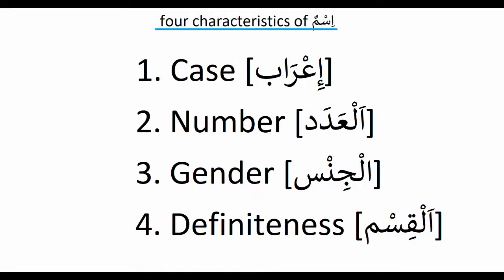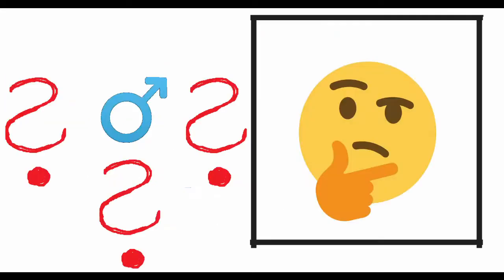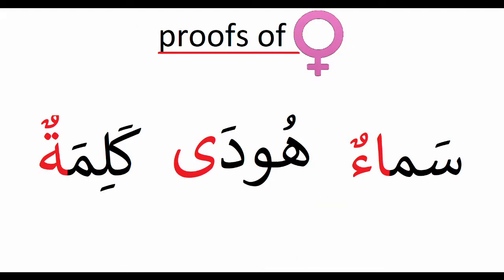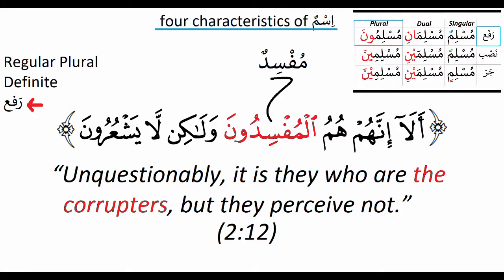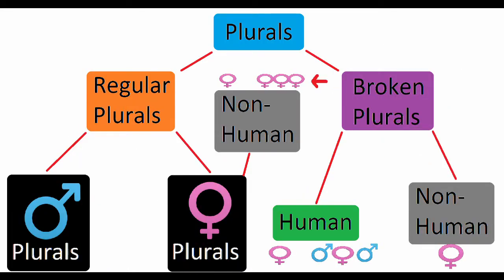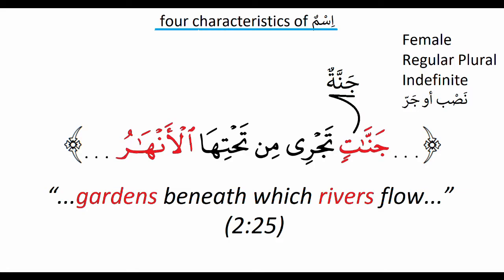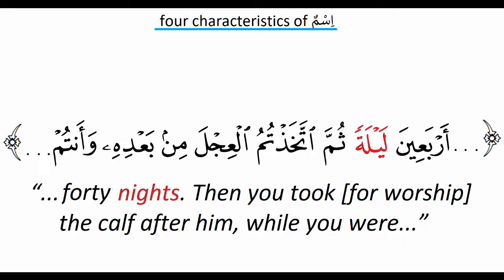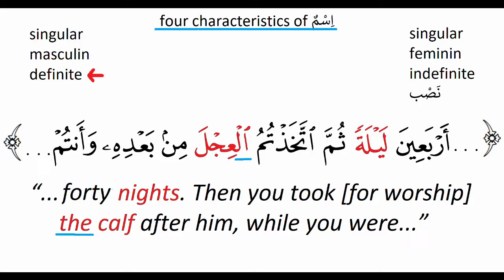Quranic Arabic #7: Defining 4 Characteristics of Ism